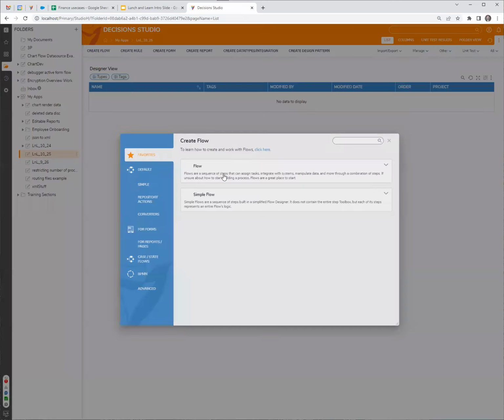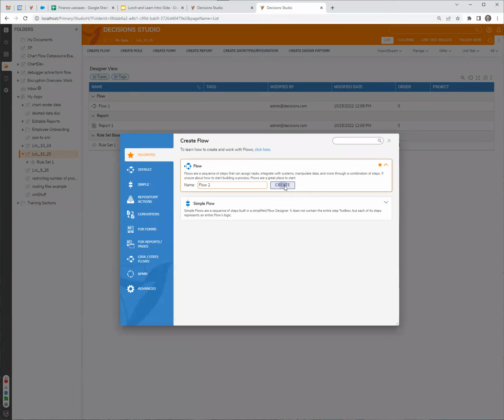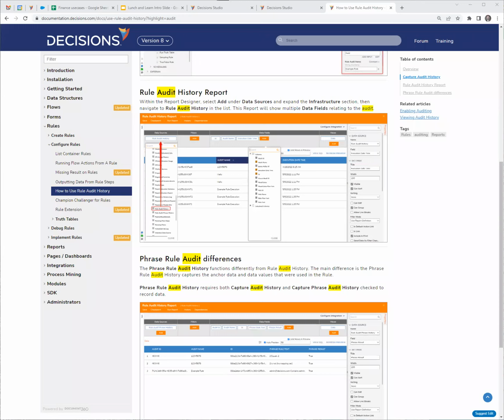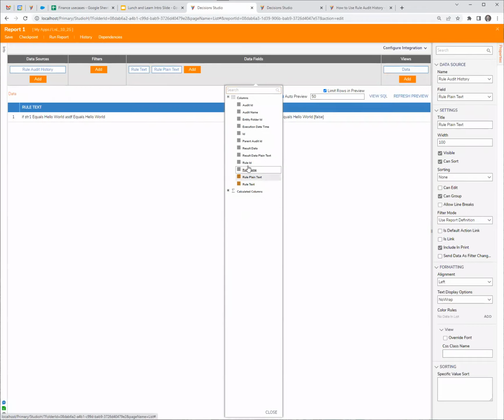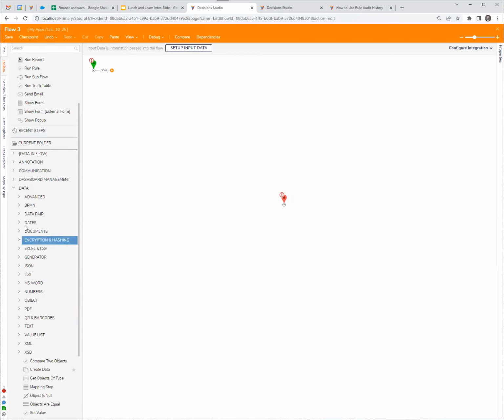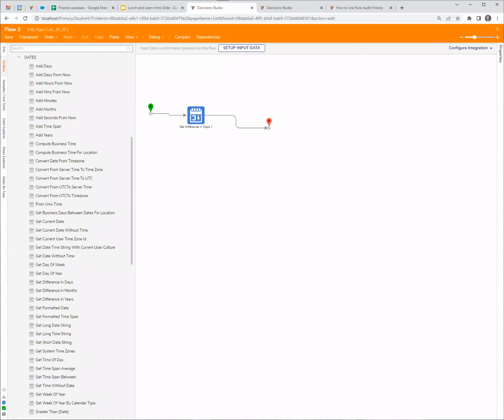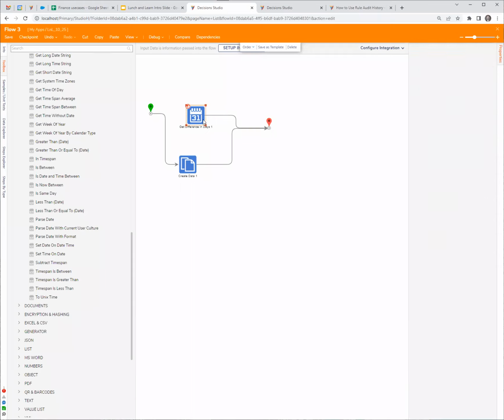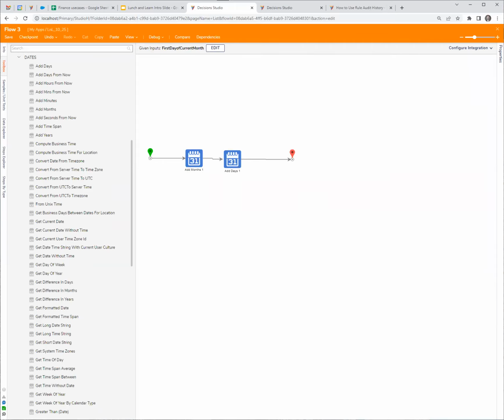Decisions Daily Lunch and Learn Q&A 10/25/2022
1.23
"Question regarding reports/audit history- Is there a way to link an identifier (for instance, authorization number) to these reports?"

17.40
"What's the best way to see if/where in Decisions a column from a table integration is referenced?"

21.37
"Is there a way to get last months start and end date in a flow that will take into account that Feb gains a day every 4 years?"